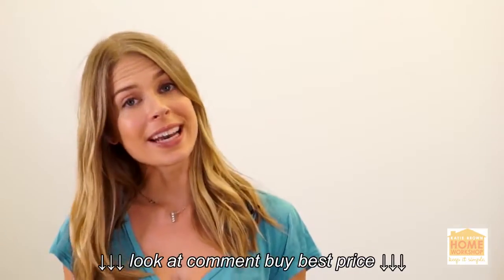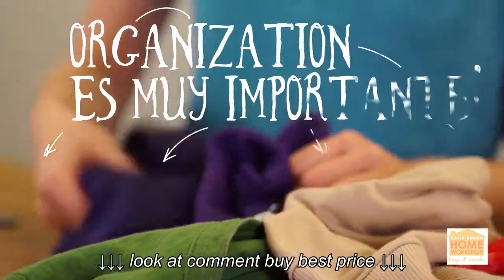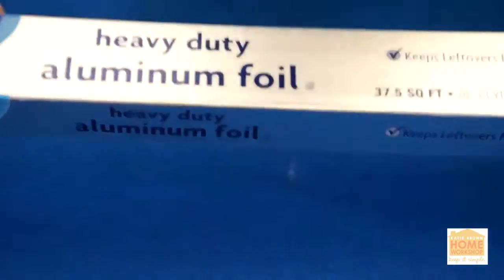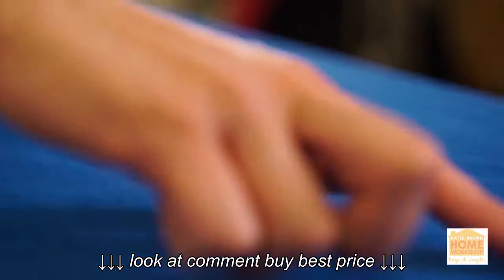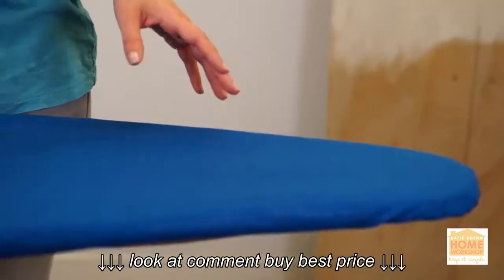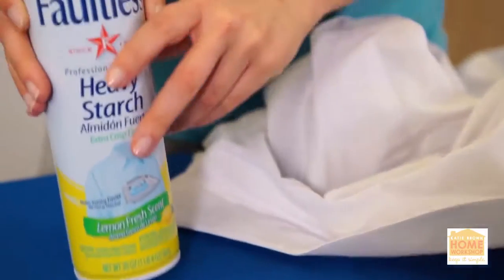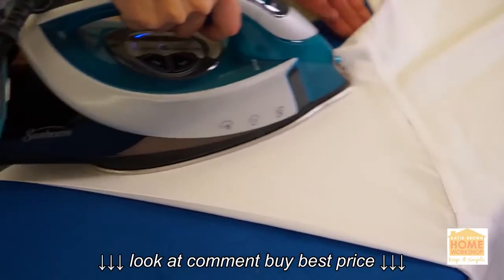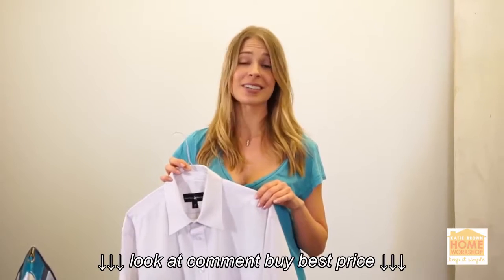Tips to Cut Time at the Ironing Board Katie Brown Workshop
Tips to Cut Time at the Ironing Board   Katie Brown Workshop, Tips to Cut Time at the Ironing Board   Katie Brown Workshop